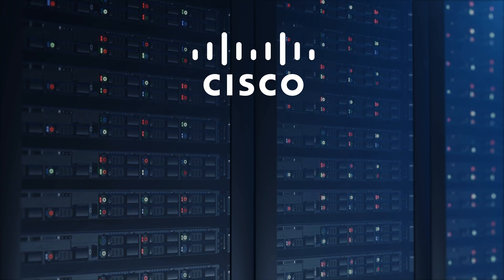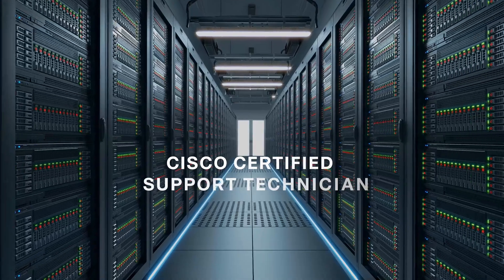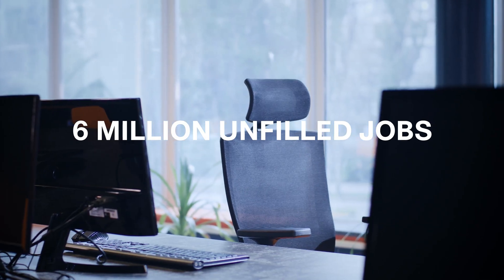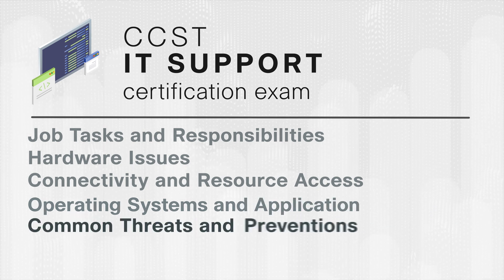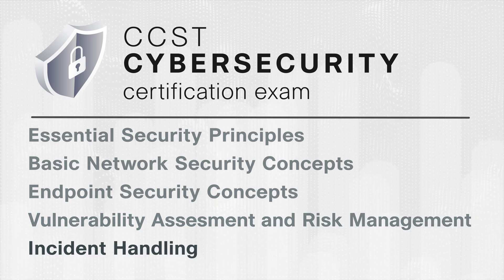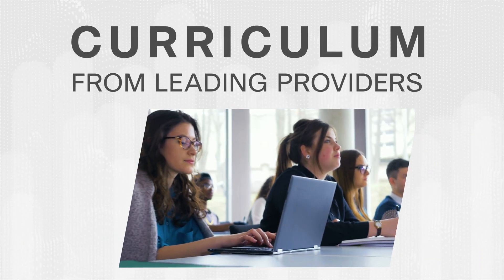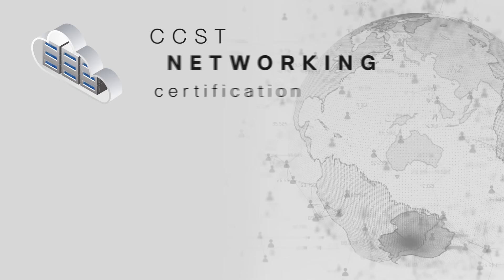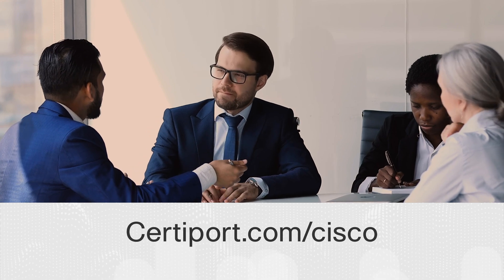Cisco Certified Support Technician certification overview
The Cisco Certified Support Technician certification program consists of three exams, CCST IT Support, CCST Networking, and CCST Cybersecurity.  It is the entry-point into the Cisco certification program and created to validate the skills and knowledge a person needs to launch a career in Support, Networking, and Cybersecurity.  For IT professionals seeking to launch or advance their careers, Cisco certifications offer globally recognized credentials that provide comprehensive skill development, practical hands-on experience, clear career progression, and exclusive access to a robust community and resources, ensuring higher demand and earning potential.  Get started today with Cisco’s work-ready certifications.